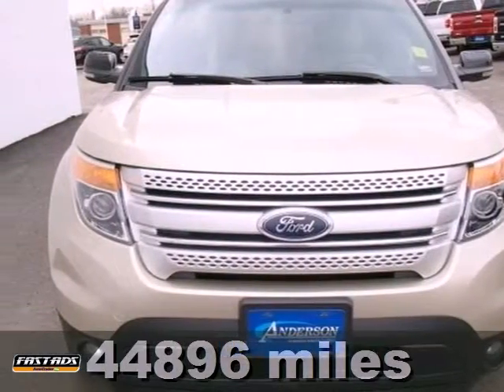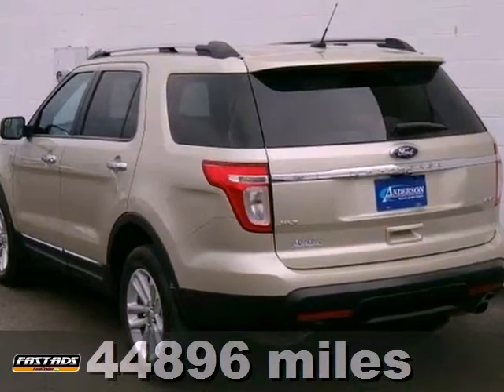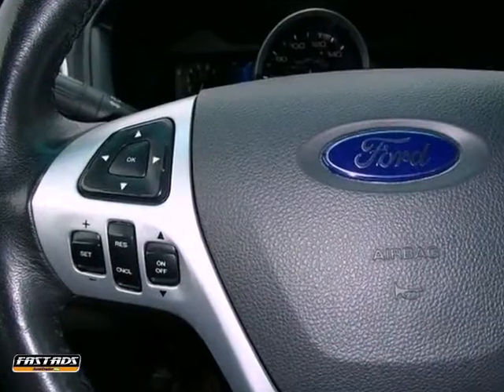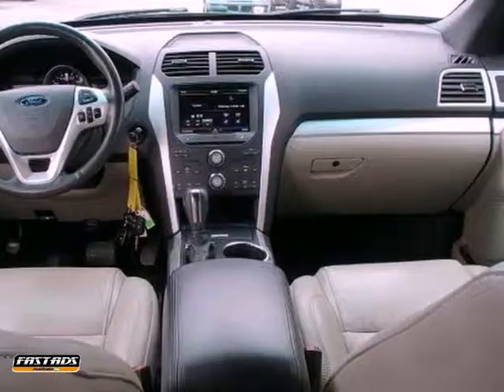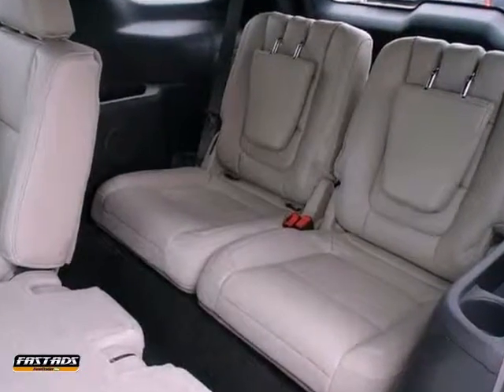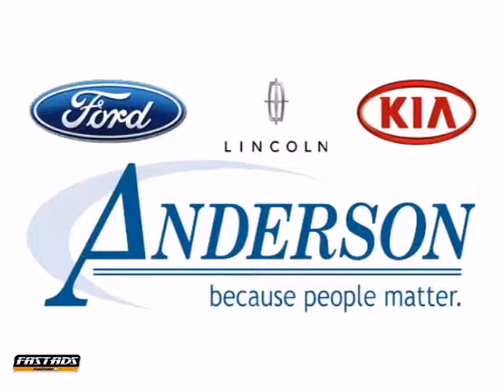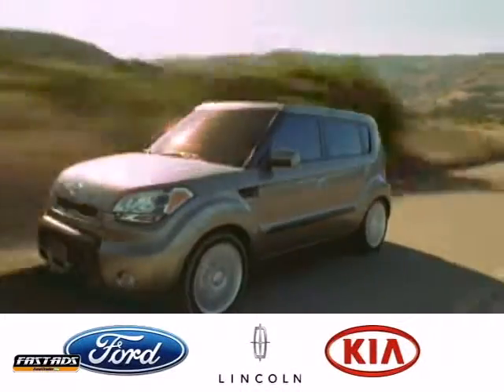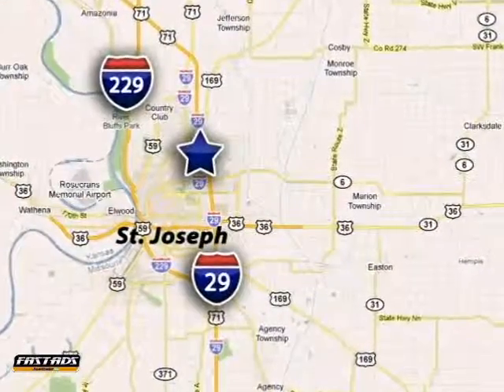2011 Ford Explorer St. Joseph, MS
Year: 2011
Make: Ford
Model: Explorer
Trim: 6 Speed Shiftable Automatic
Engine: 6 Cylinder
Transmission: 6 Speed Shiftable Automatic
Color: Gold
Interior: Med Lt Stone
Mileage: 44898
Stock #: S13353A
Anderson of St Joseph BRWe are proud to present this CARFAX 1 Owner 2011 FORD EXPLORER 4WD 4DR XLT. Represented in GOLD and complimented nicely by its MED LT STONE interior. Fuel Efficiency comes in at 23 highway and 17 city. Under the hood you will find the V6, 3.5 Liter coupled with the 6-SPD OD SELECTSHIFT.BRBRThe Word Around Town: BRWhile improving the quality, fuel economy, safety, and technology of the Explorer, Ford didn't forget that this is one of the company's best-selling SUVs. New this year is an intelligent 4-whel drive system that allows the driver to select for driving conditions, and it can tow up to 5000 pounds. The price has dropped for the 2011 Explorer-- its base price is $1000 less expensive than a similarly equipped 2010 edition.BRBRBRAwards And Accolades:BRIIHS Top Safety PickBRBRThank you for giving Anderson Auto Group the opportunity to earn your business! Anderson Auto Group strives to make everyone's shopping experience Fast, Fair, Simple, and Stress-Free. Our mission statement is Because People Matter...we will serve your needs by always doing what is right. A portion of profits from each Anderson location go to local, national, and global non-profit organizations via Anderson Auto Group's 501C3, Because People Matter. For more information please contact the store's general manager. Please call for more information.

Address:
2207 N Belt Hwy